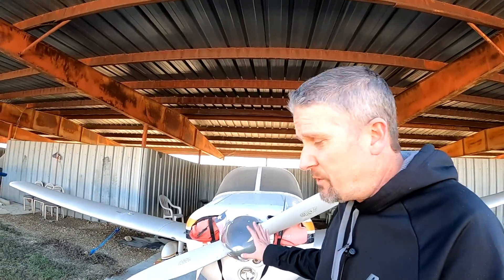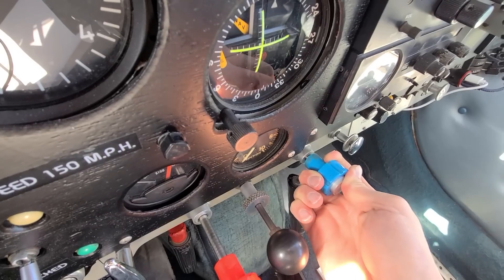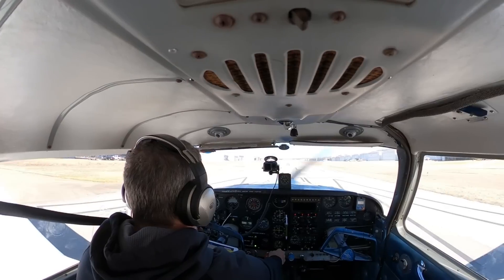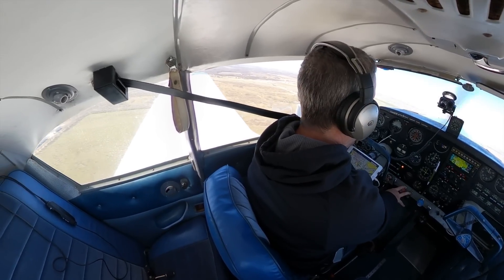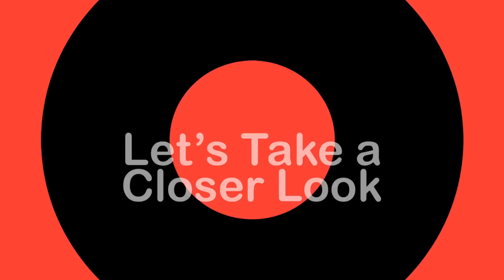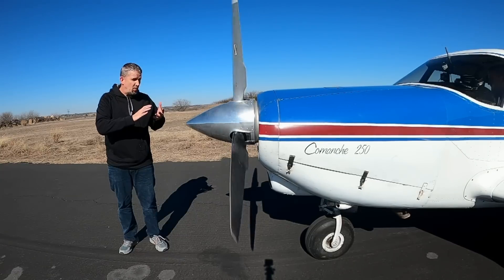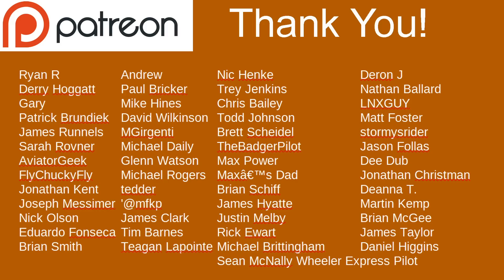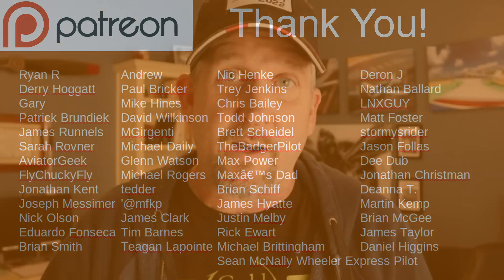How a Constant Speed Propeller Works - Simple Explanation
How does a constant speed propeller work? Well I am here to show you the difference between Constant Speed vs Fixed Pitch propellers and the advantage of constant speed propellers.

NOTE: THIS IS A SATIRE CHANNEL. ALL DANGEROUS ACTS WERE DONE THROUGH THE USE OF REALLY MARGINAL VIDEO EDITING. DO NOT PLACE YOURSELF NEAR OR AROUND ANY SPINNING PROPELLERS. AIRPLANE PROPELLERS WILL KILL YOU. PLEASE UNDERSTAND, ALL SCENES WITH THE PROPELLER WERE CREATED VIA VIDEO EDITING. DON'T GO NEAR A SPINNING PROPELLER. YOU WILL DIE.